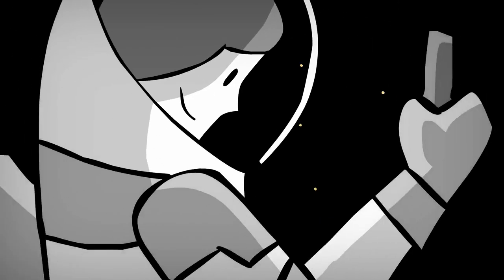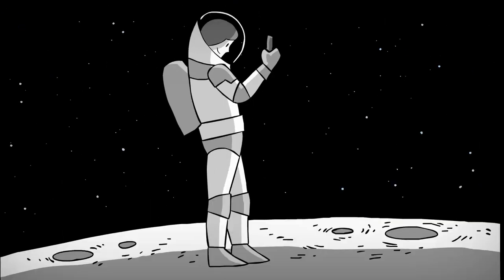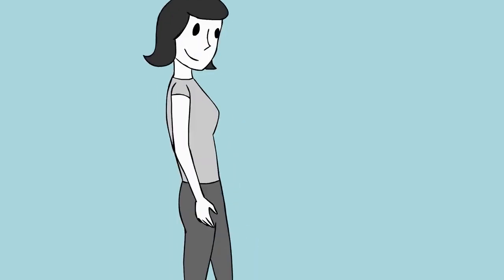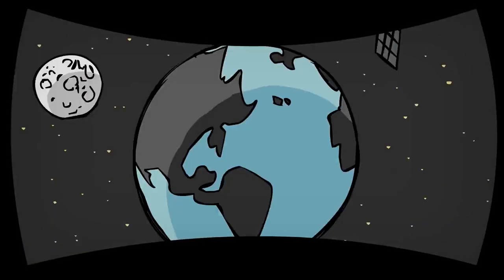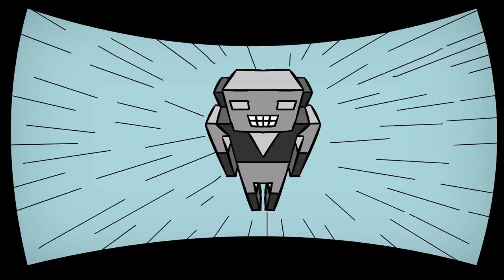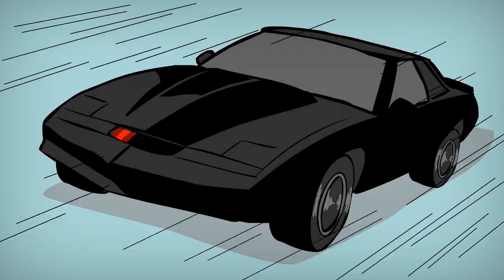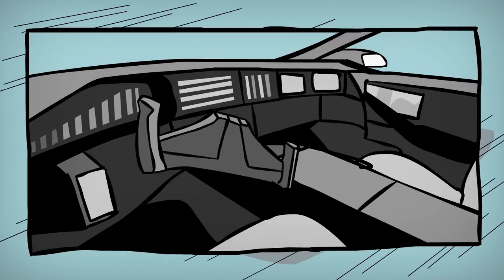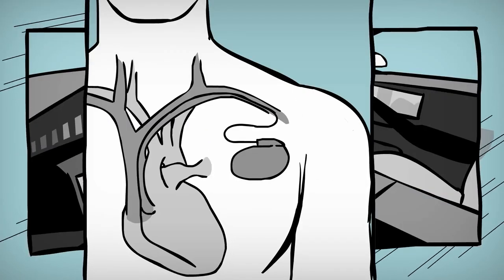Birthday video - 20 years of FSFE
The Free Software Foundation Europe turns 20. This means two decades of empowering users to control technology. Two decades of helping individuals and organisations to understand how Free Software contributes to freedom, transparency, and self-determination.